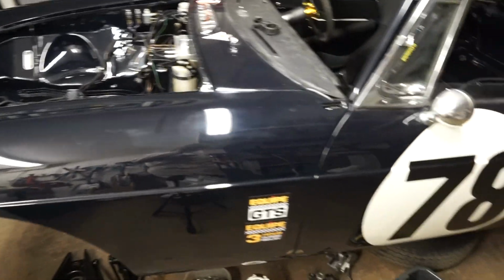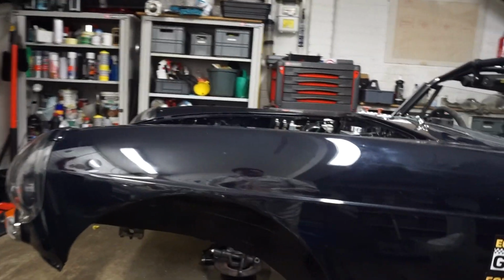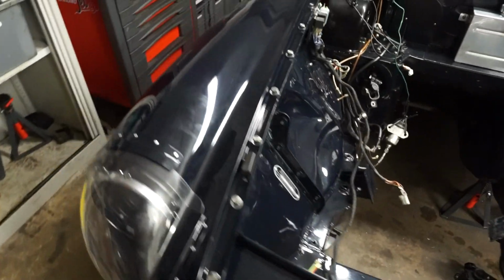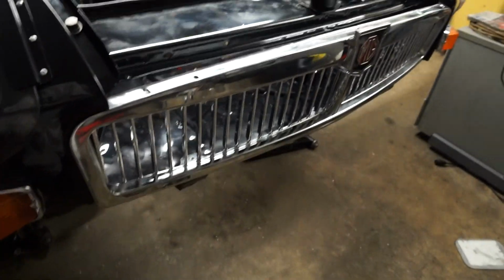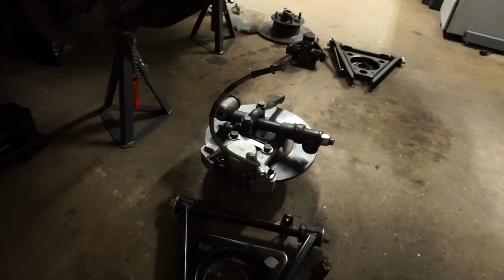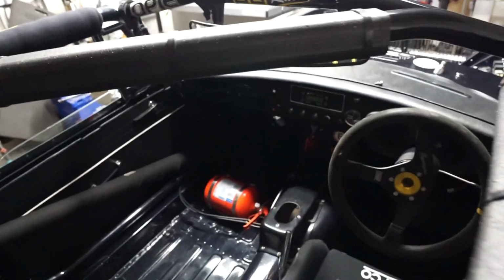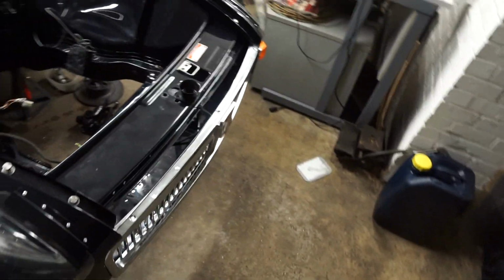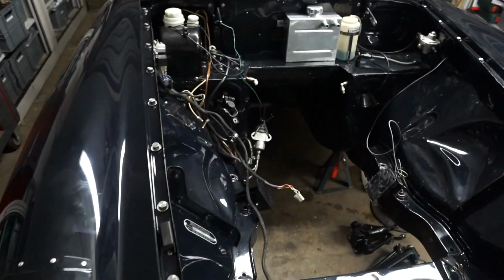Slow but steady progress with the rebuild on the MGB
The rebuild is taking a little longer than I would like, but things are going largely to plan. Hoping to have the front suspension rebuilt and the engine back in by Sunday 29th May.